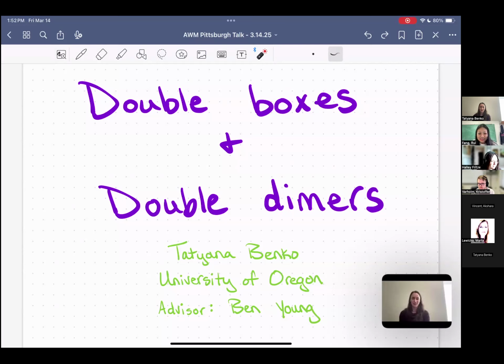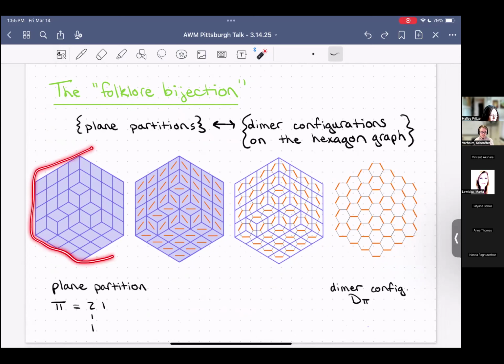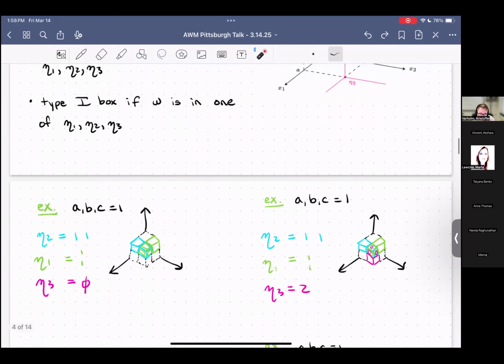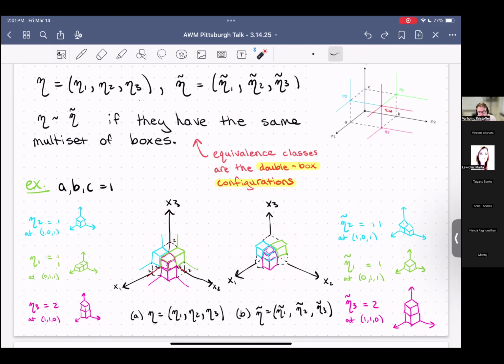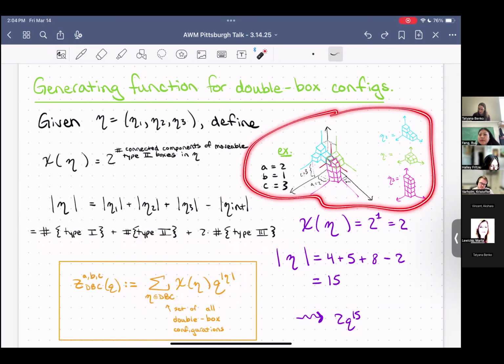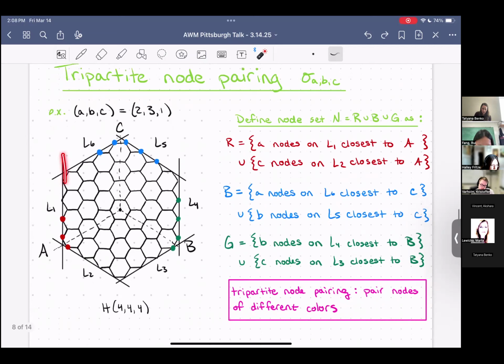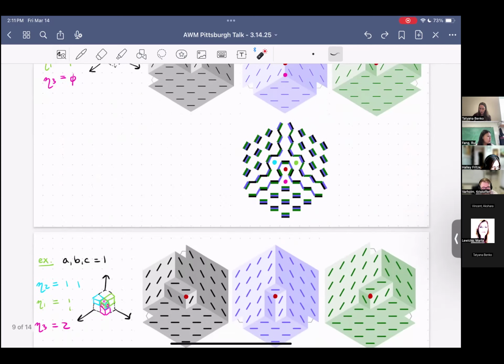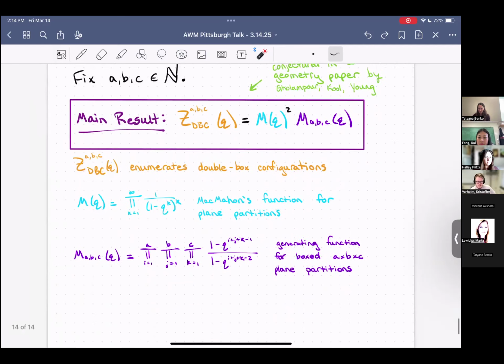Tatyana Benko at the Pitt AWM Graduate Student Seminar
Tatyana Benko, a PhD student at the University of Oregon, gave a talk at the Pitt AWM Graduate Student Seminar on March 14th, 2025, titled "Double boxes and double dimers".